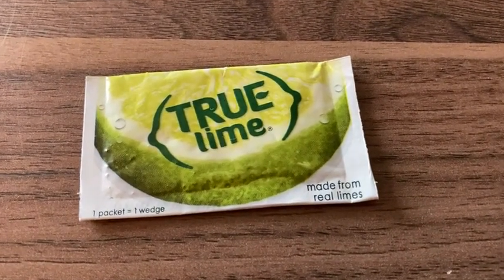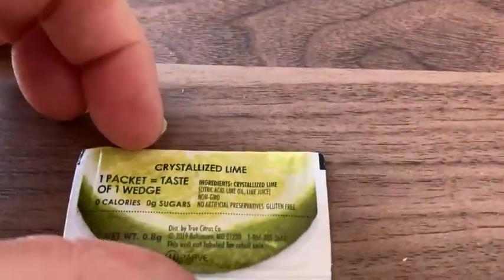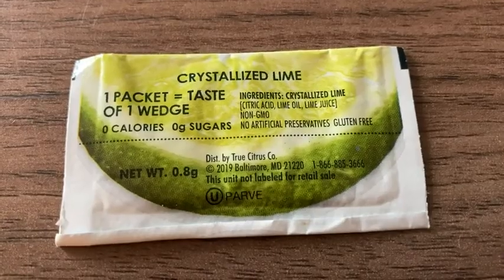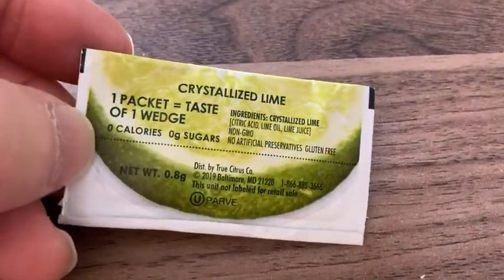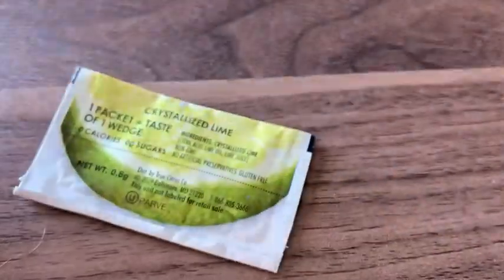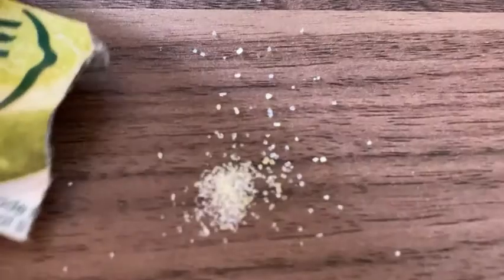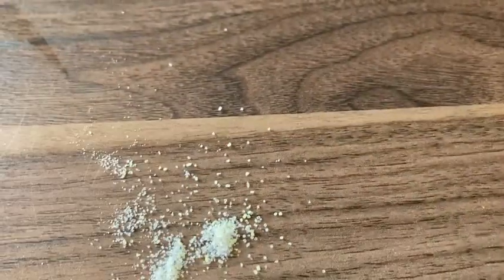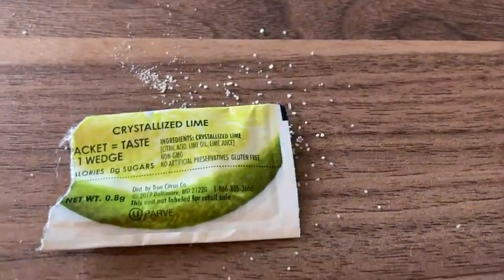True Lime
In this video I talk about a very interesting powder that you can add to any drink. This is good with water! It is called True Lime.

Here is some on amazon